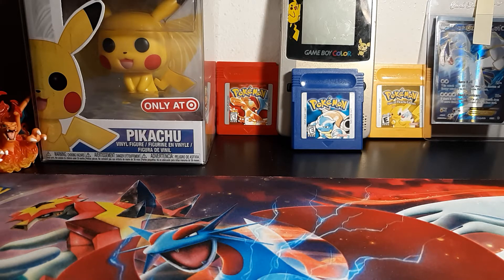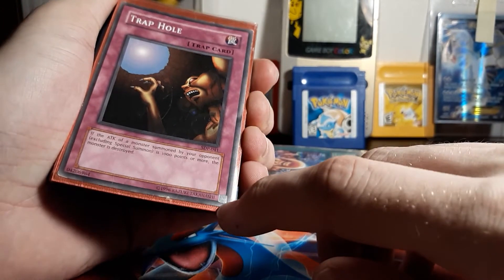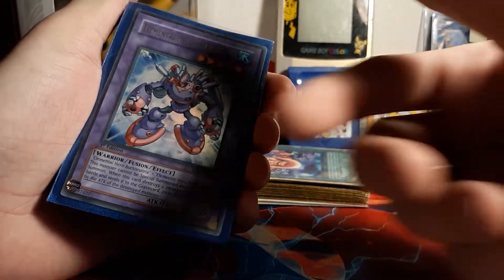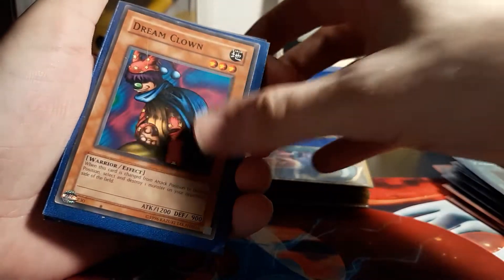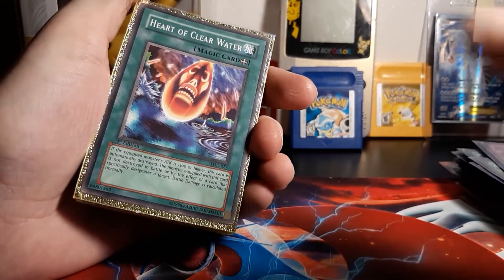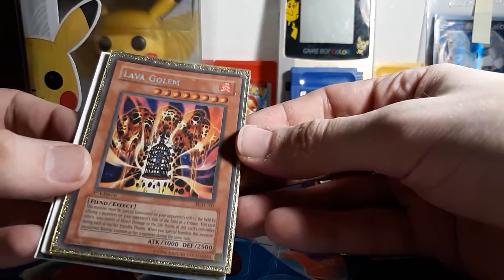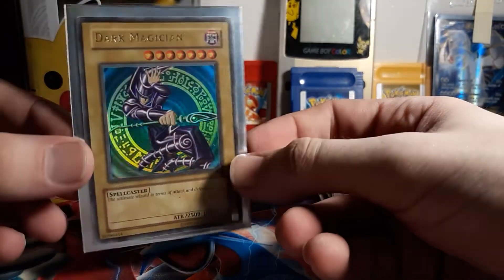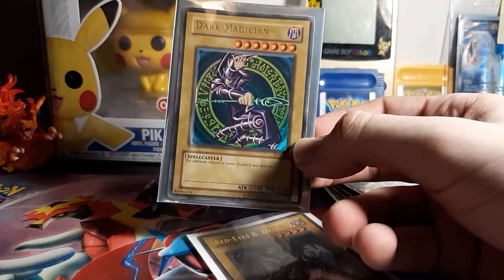The mail is in! Will they be vintage? Yugioh card haul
Thanks for stopping by and I hope you have a great day today. Was really excited to get my cards in the mail, so I decided to record opening them. Look forward to the rage of ra booster box openings coming soon to the channel.